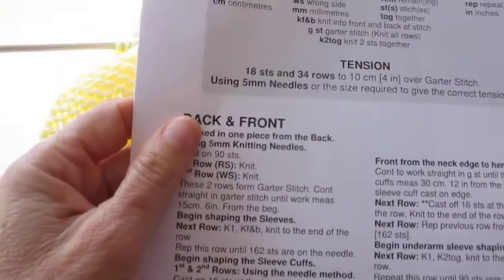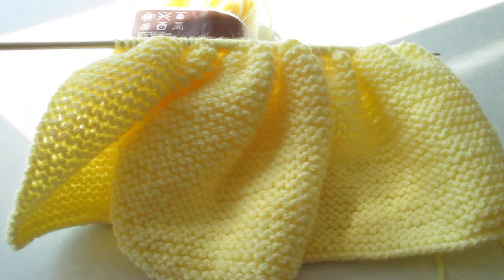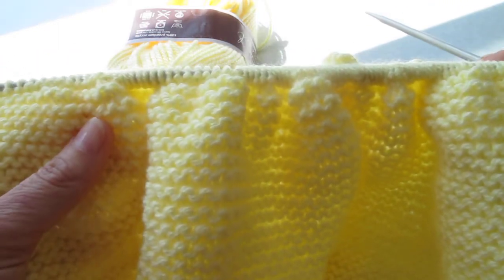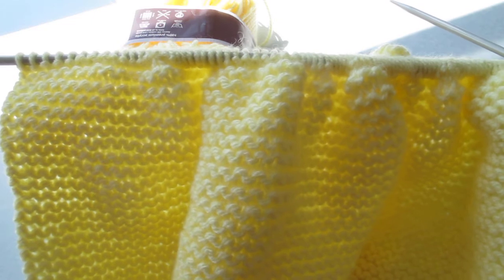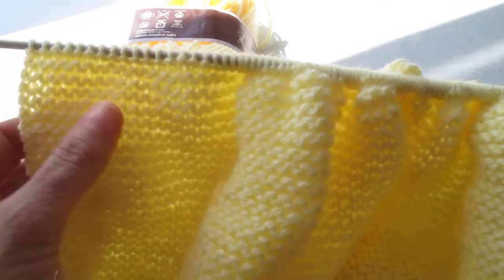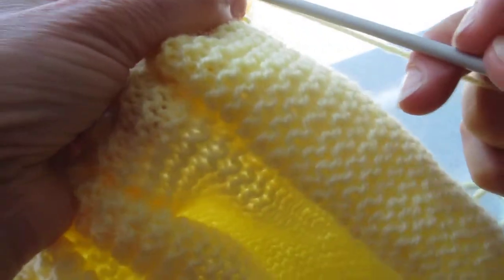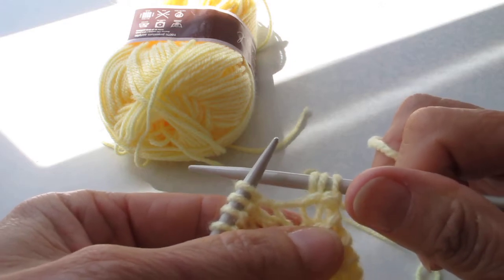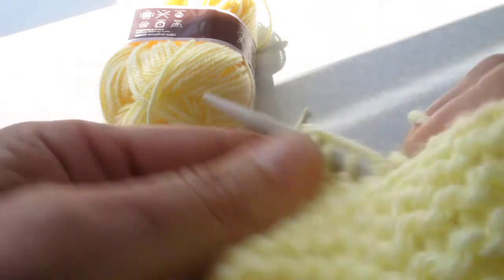LGS6 Garter Stitch Sweater Part 1 Shaping the sleeve by increasing each end of the row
Increasing 1 st at the end of each alternate row. I never increase in the first or last stitch in any row as I think work is neater when the increase is worked 2 stitches in from each edge.